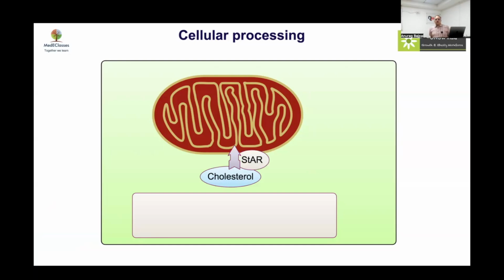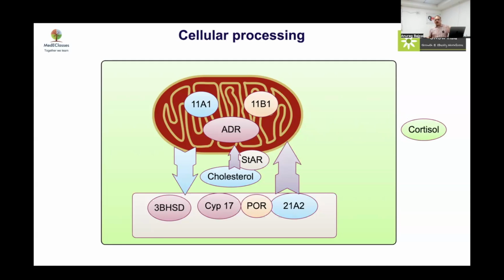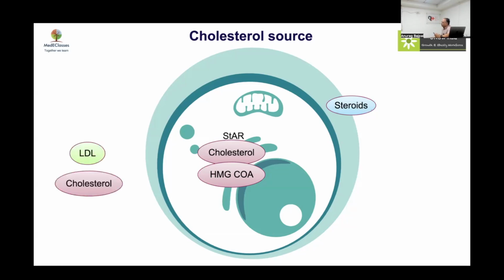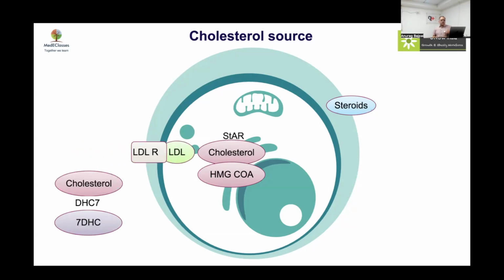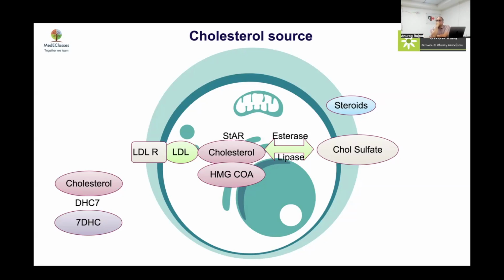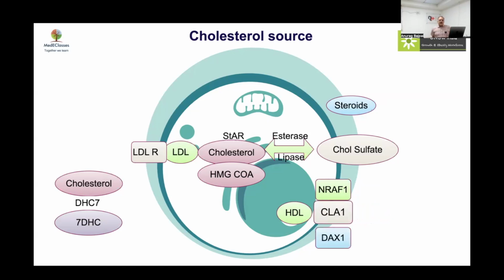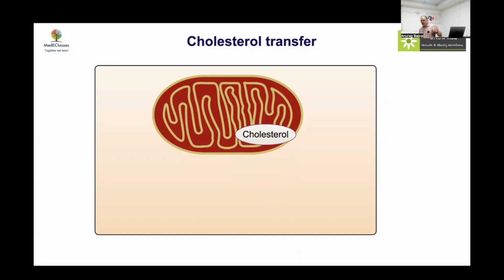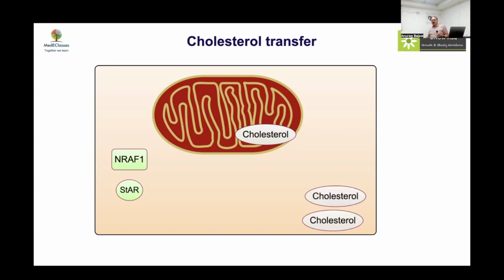MedEClasses Module Cholesterol Transport